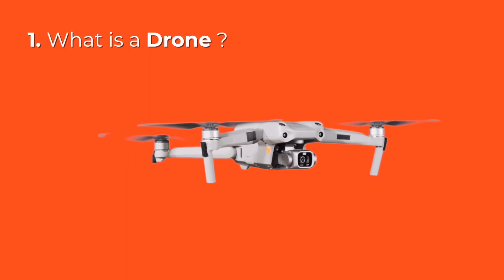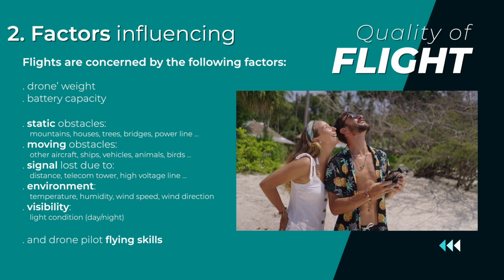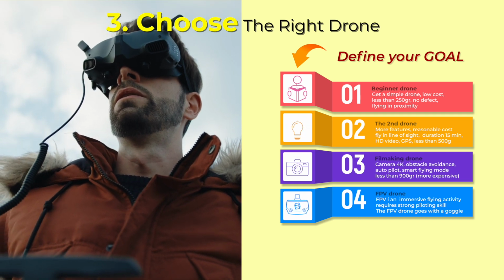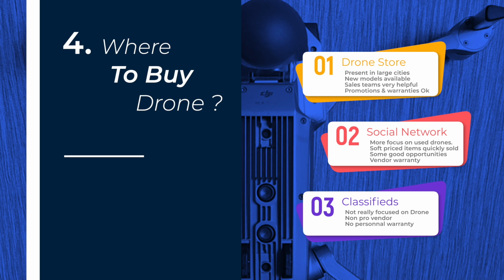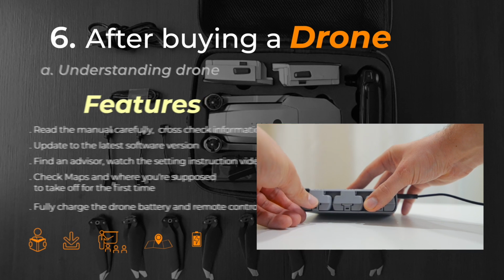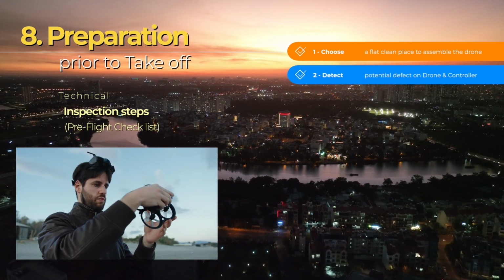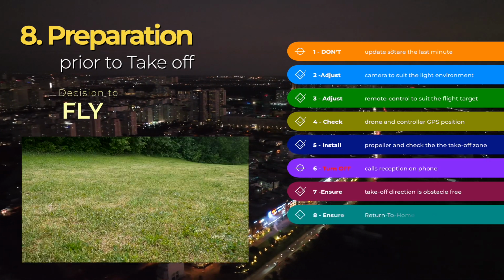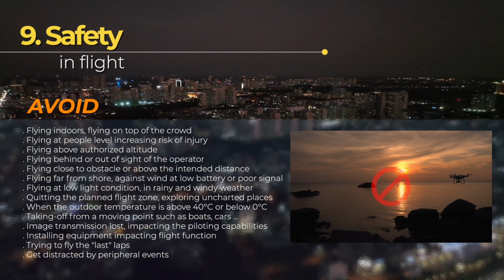How to Fly Drone Safely for All - To watch before buying your Drone (English version)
The objective of this clip is to encourage dronepilot to fly safely, avoiding useless risks, avoiding collisions and failures, avoiding repairing costs...
With 30+ years of model flying practices, we are pleased to share our experiences and help you guys by providing some useful recommendation/avoidance.
You will also find information for choosing the drone that best fit your need.

Chapters
00:00 Part 1 - Introduction
00:43 What is a drone
01:12 Factors influencing Quality of flight
02:00 Choosing the right drone
03:40 Where to buy drone
04:51 Where to buy Accessories
05:30 Part 2 - How to Fly drone Safely
05:42 After Buying
06:31 One day before Flight
07:02 Preparation before flying
09:06 Safety during flight
11:11 Before landing
12:07 After landing
12:28 Flights completion
12:44 Drone repair